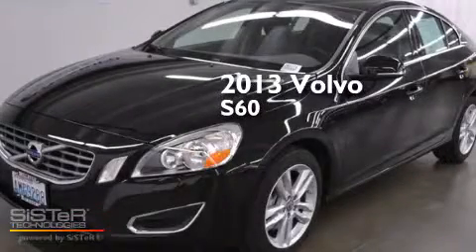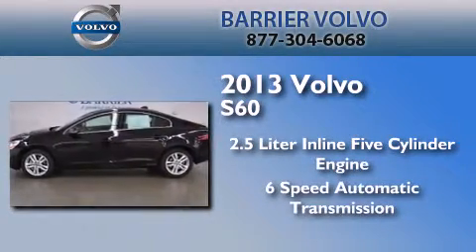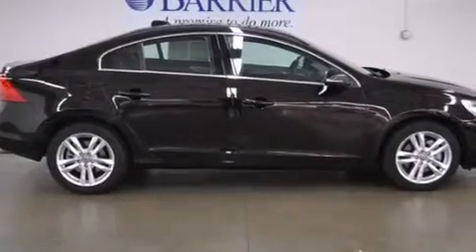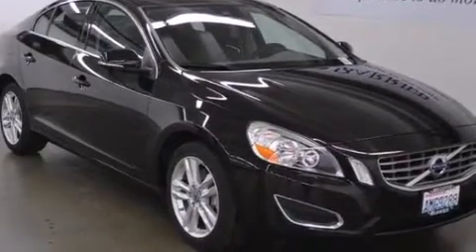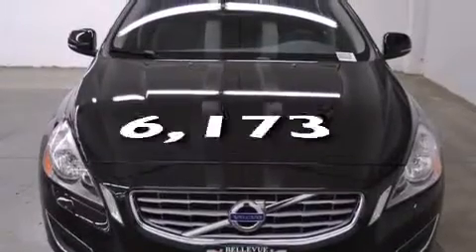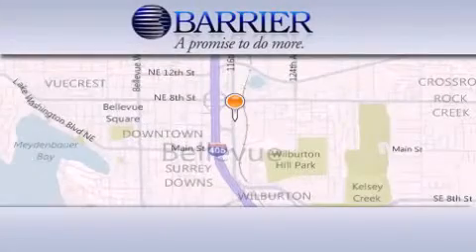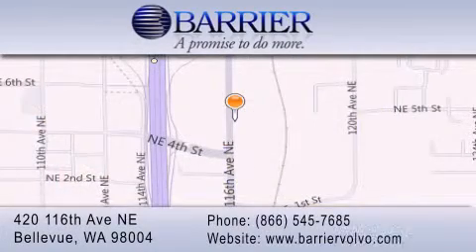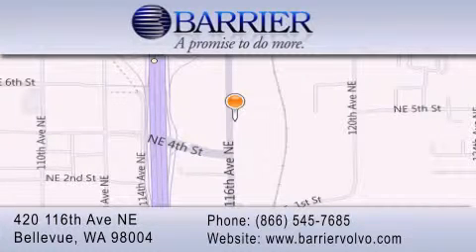Used 2013 Volvo S60 Bellevue WA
We've been honored to serve the Bellevue WA area , we promise that your experience at our dealership will exceed your expectations ! Year : 2013 Make : Volvo Model : S60 Engine : 2.5L 5Cyl Turbo Trans . : 6 Spd Automatic Exterior : Black Miles : 6,173 Interior : Black Stock : 203176L Barrier Volvo-UPG-JO 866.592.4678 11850 Bel-Red RD Bellevue , WA 98005 Used 2013 Volvo S60 Bellevue WA